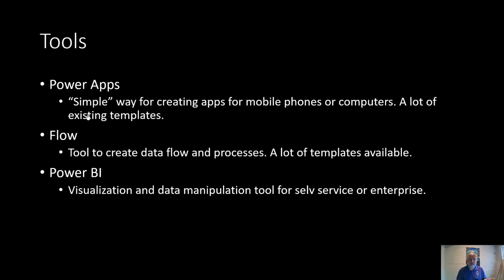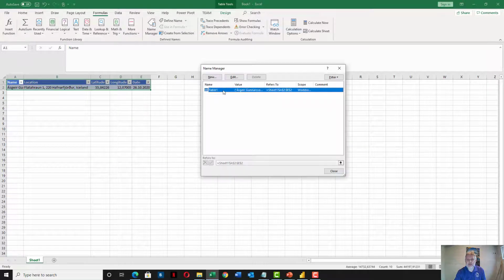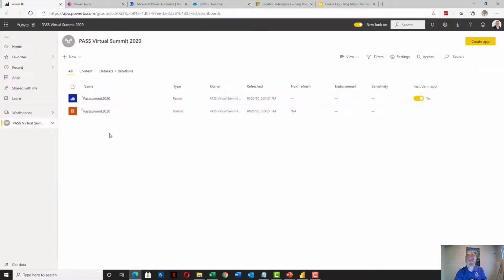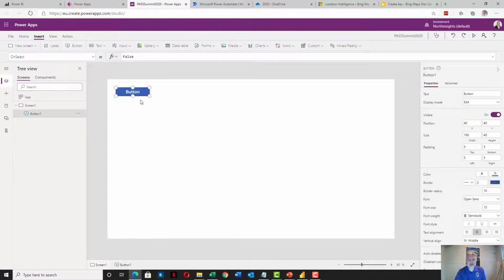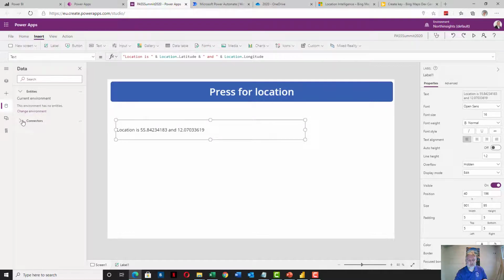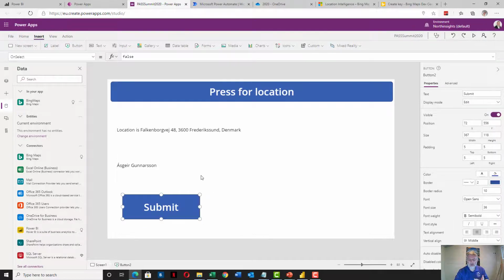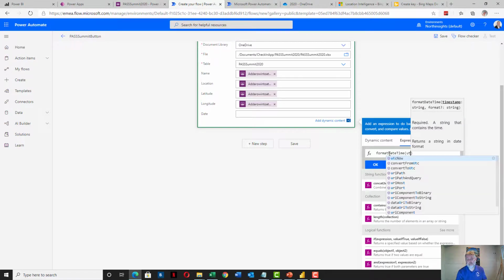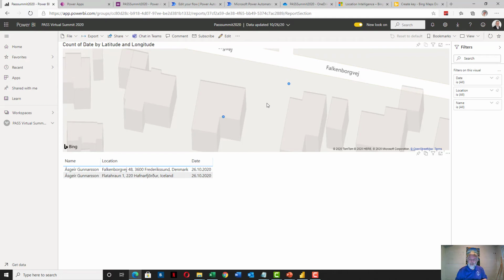Checking in with Power Apps, Flow, and Power BI - Asgeir Gunnarsson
In this session we will create an Power App that will allow users to check-in their location. We will then create a Flow that will take that location and write to a Power BI data source and refresh it. We will then create a Power BI report that will display the data on a map.    Power Apps is a great tool that allows you to create a desktop or mobile app with minimal coding. The app we are creating in this session uses the Bing location services to get the users location when a button is pressed. The Power Automate flow we create in this session will take the location and user information and write it to an Excel file. We will also look at the Power BI connector in Power Automate that will allow us to refresh a Power BI data set. In the Power BI report we will create, we will connect to an Excel file with the location information in it and display it in a report including the location on a map.    The audience will take away useful information about Power Apps, Flow and Power BI.